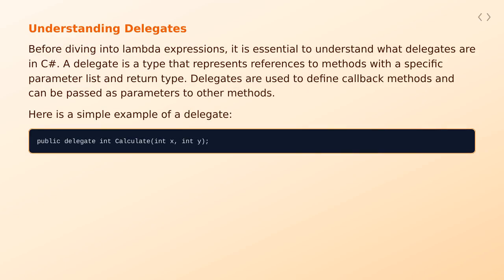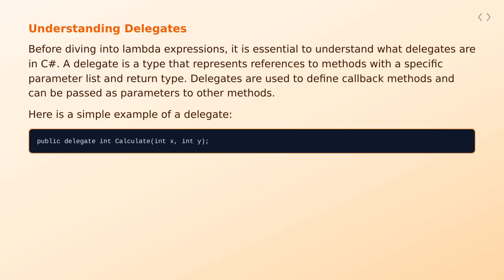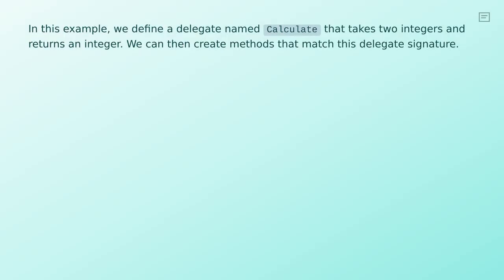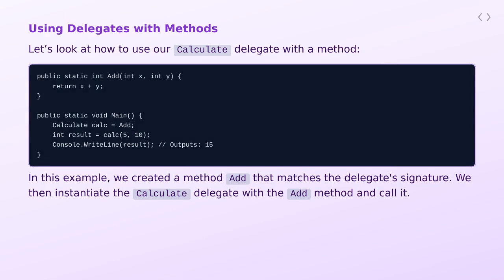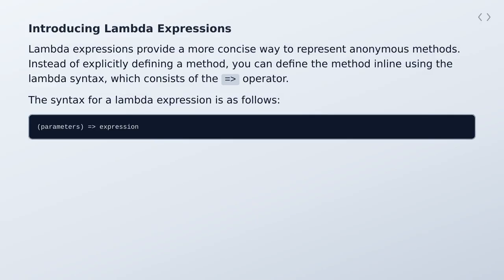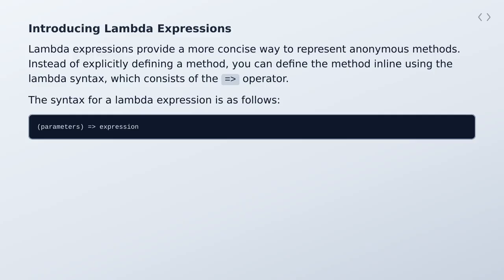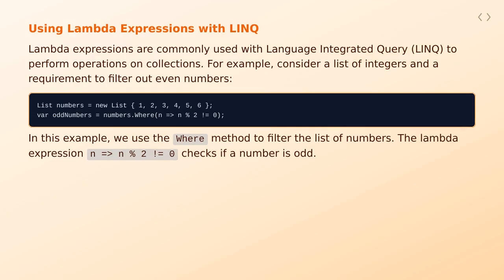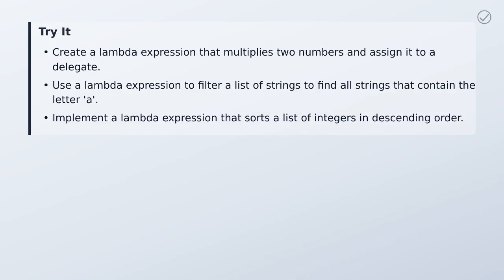8.3 Working with Lambda Expressions